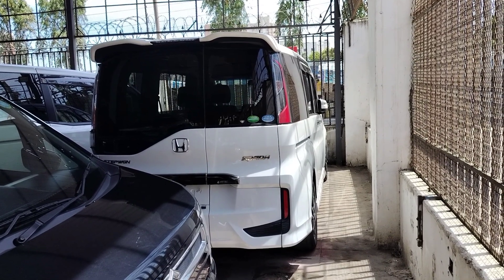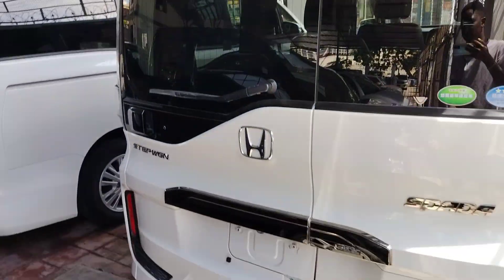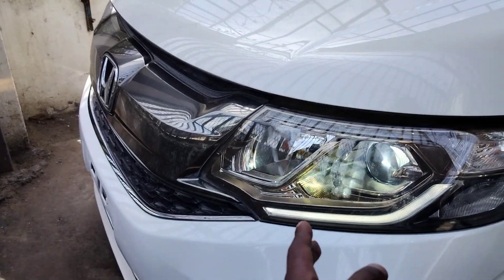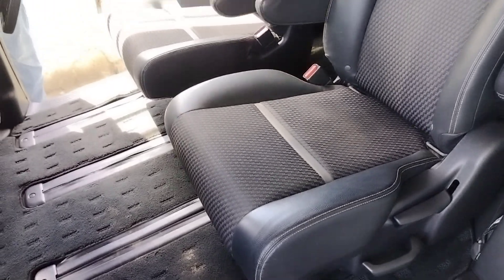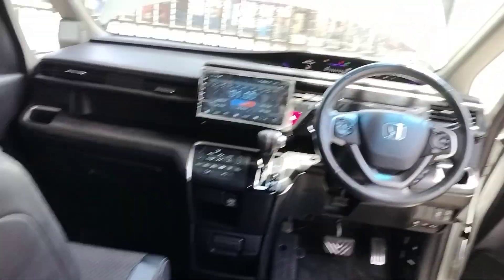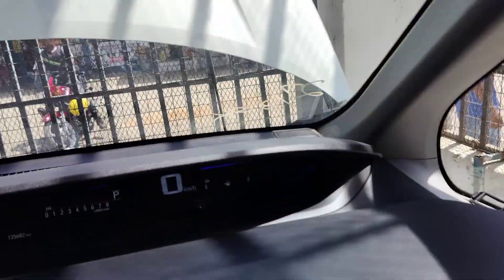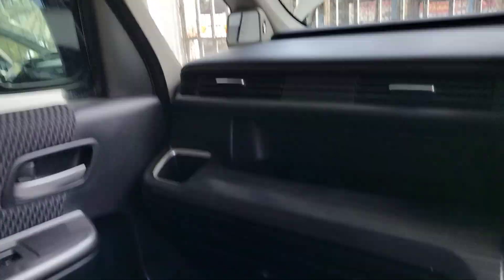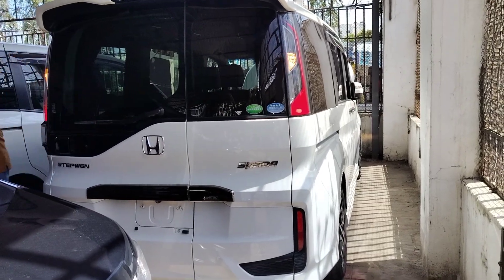HONDA STEPWAGON SPADA, BETTER THAN NOAH, VOXY, SERENA AND ESQUIRE 0711431667